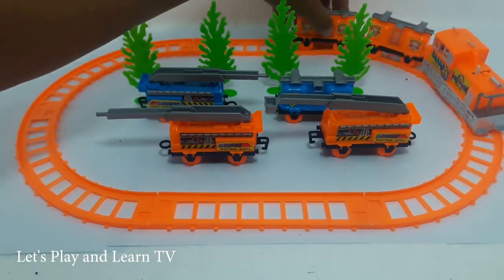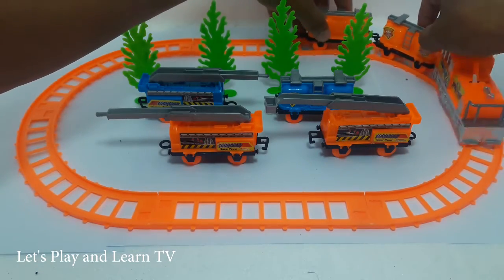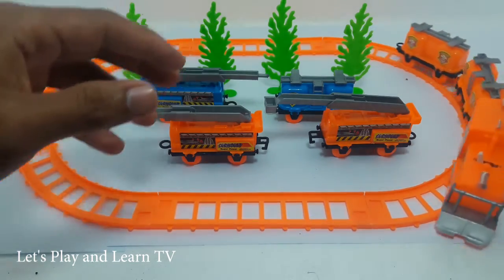#8 It's Fun Assembling an Orange Train Toy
It's Fun Assembling an Orange Train Toy

1 new video / day

Chanel "Play with Azka" will feature games "and children's toys while learning for children.